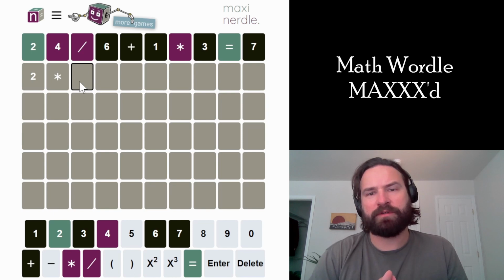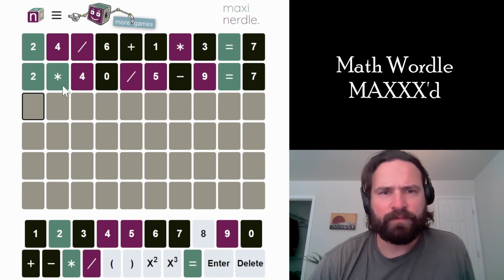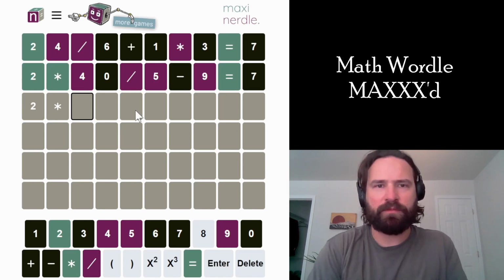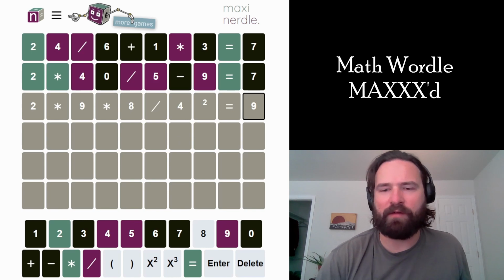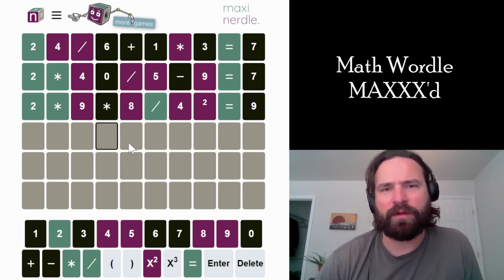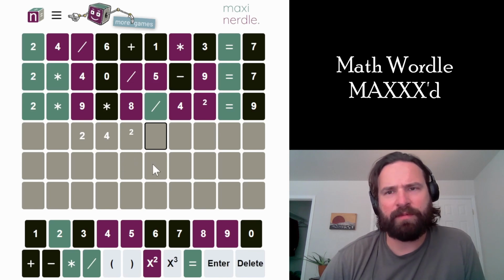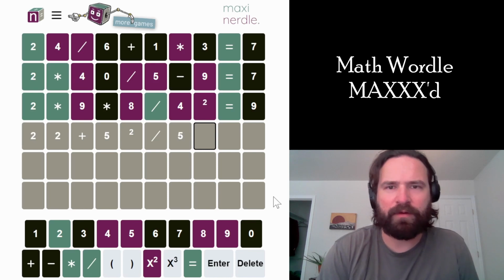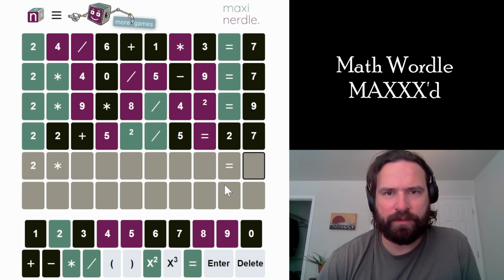HARDEST MAXI NERDLE OAT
This one was just brutal